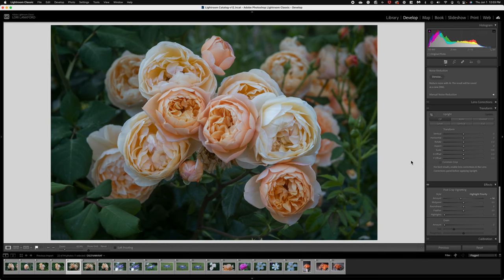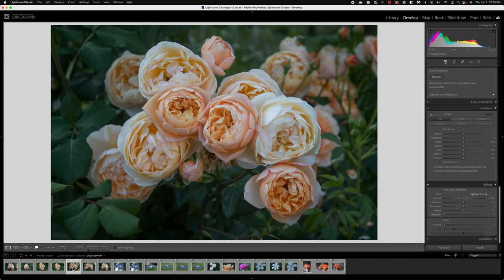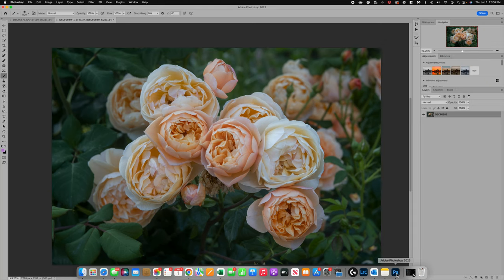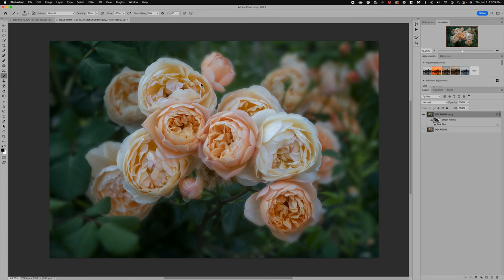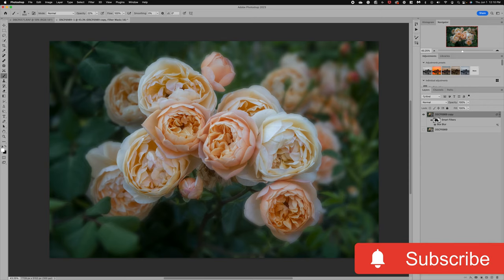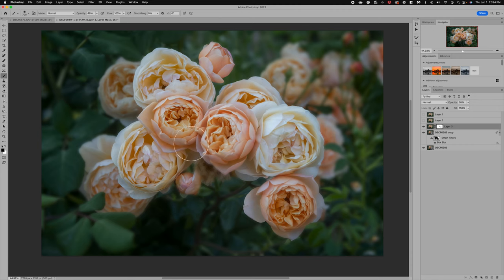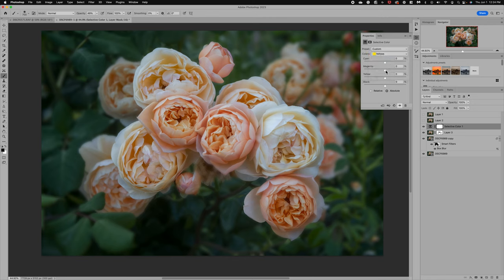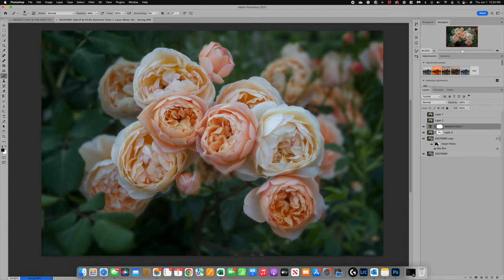Mastering the art of editing | Creative editing using blur filters and basic tools in Lightroom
In this episode, I will show you a recent image I took from my garden. Learn how I shot the image, and then a full edit of the image. I will use blur tools to creatively impact the image and basic clean-up in Lightroom.